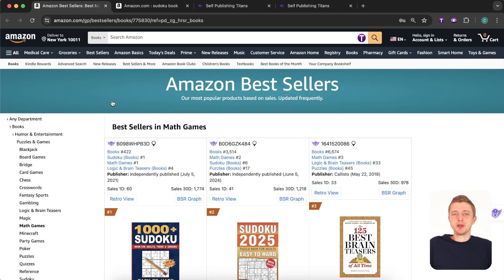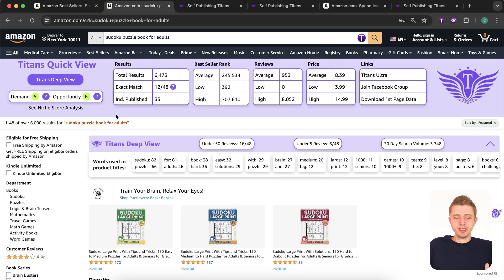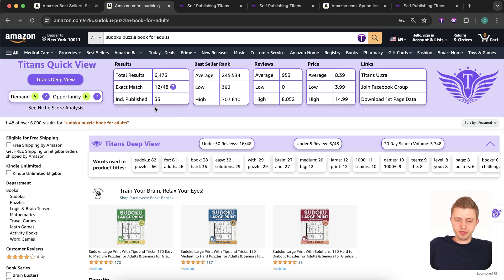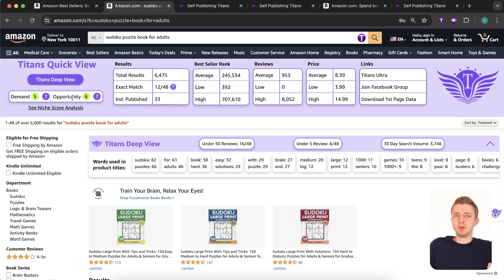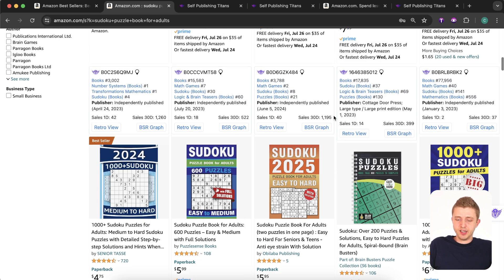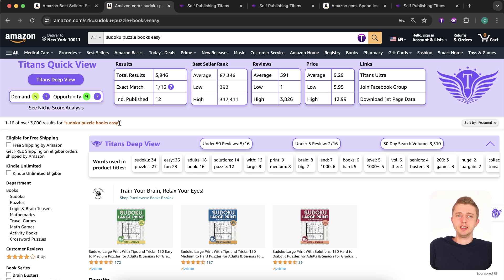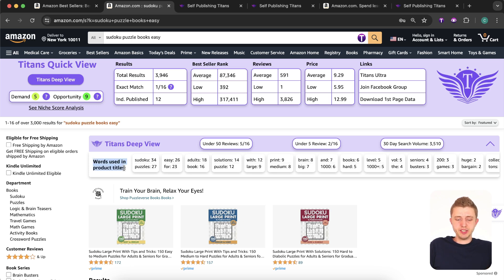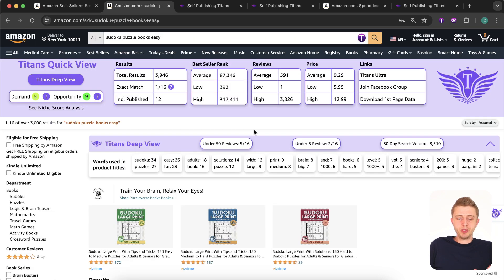Amazon KDP Puzzle Books - Better Than You Think